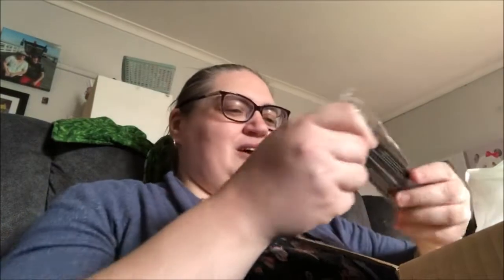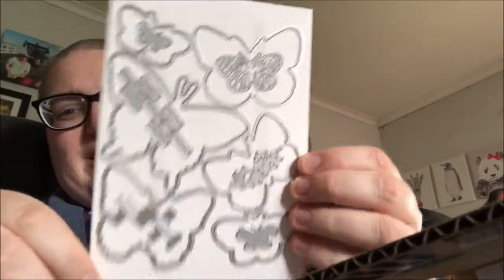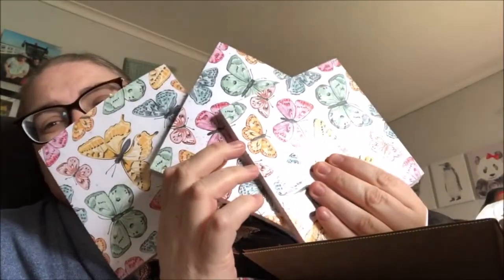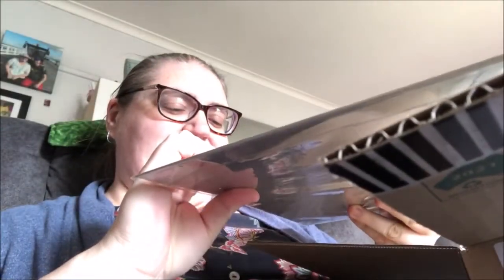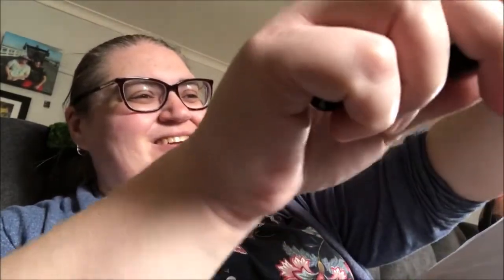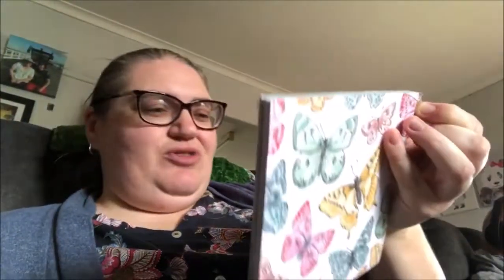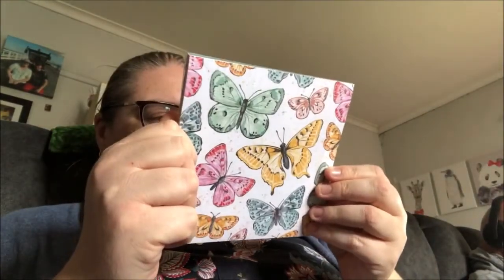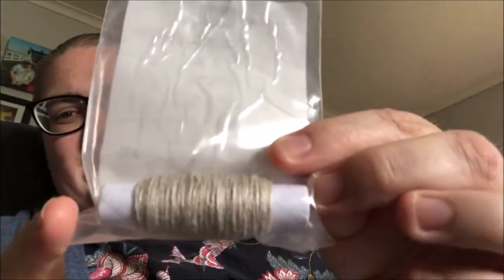1st Stampin' Up Order Of March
Camera: Canon EOS M3
Phone: Apple iPhone 8
Editing: Windows Movie Maker
Computer: LENOVO ideapad 100